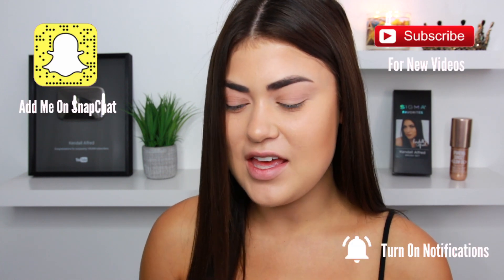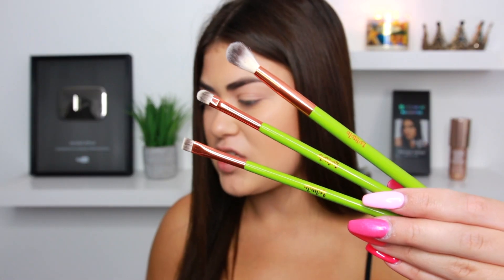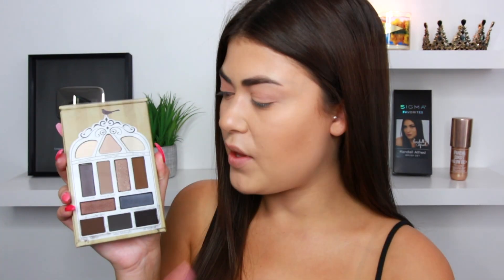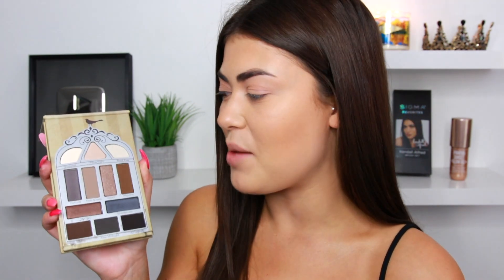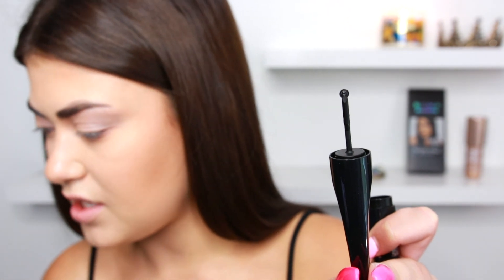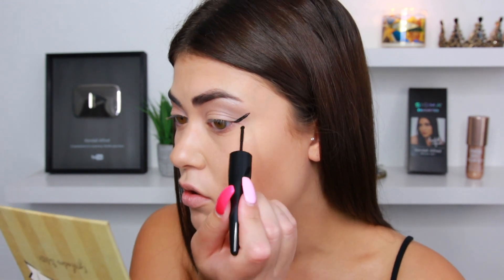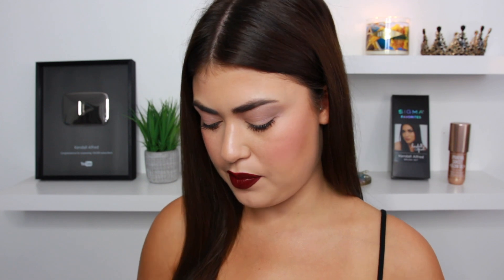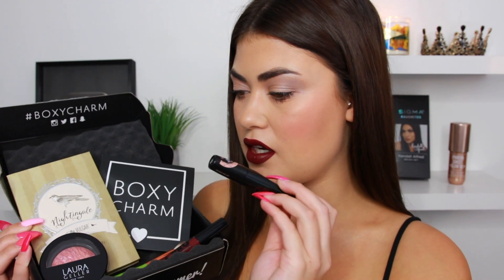BOXYCHARM SEPTEMBER 2018 Unboxing 📦Try On Style! $119 Value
September 2018 BOXYCHARM is here!! Time for another Try-On Unboxing! We had some hits and misses in this month’s box but over all I am still pleased with the value and contents. Let me know what you got in your box and what you thought of your products!!!

📦 $21/Month 5 Full Size Items

→ PRODUCTS:

Alamar Cosmetics Brush Trio - $18
Pretty Vulgar Cosmetics Nightingale Smokey Eyeshadow Palette - $35
Butter London Stroke Of Wow Roll On Eyeliner - $19
Laura Geller Baked Blush & Brighten “Tropic Hues” - $28
Lorac Pro Liquid Lipstick “Deep Burgundy” - $19

→ WHAT I AM WEARING IN THIS VIDEO:

Top - Target
Foundation - Hourglass Vanish Stick